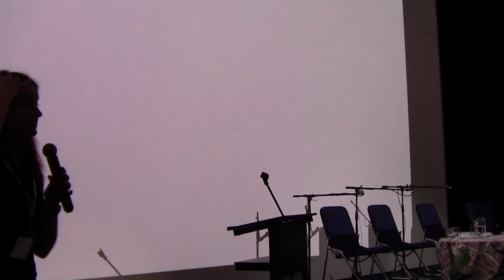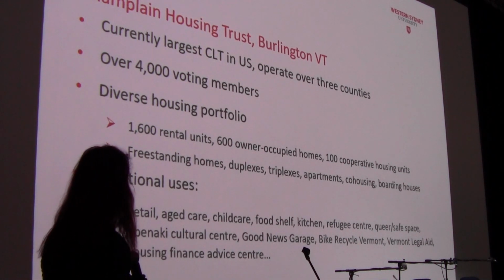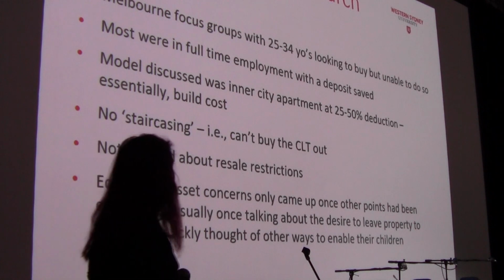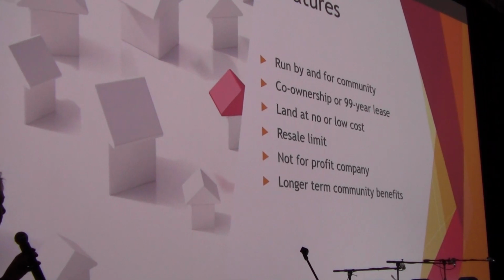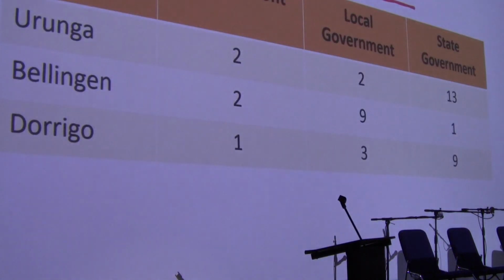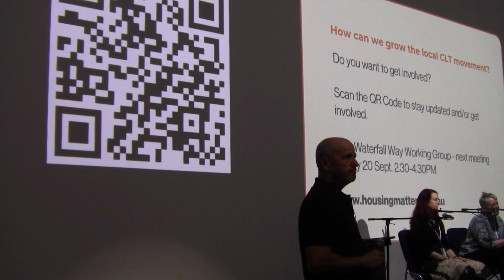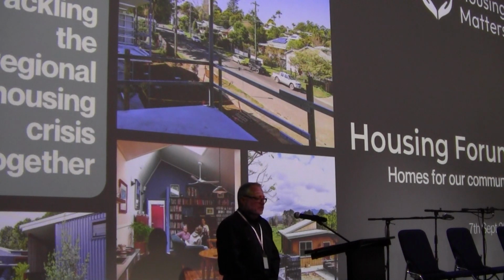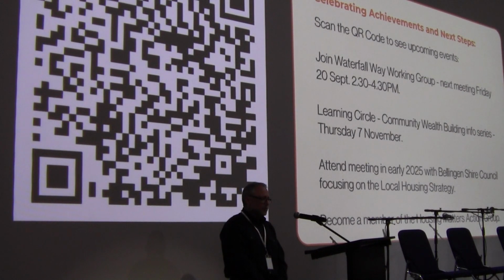Homes for our Community Forum, Session Two: Community Land Trust, September 2024.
Facilitator: Bruce Levy, Local Private Provider of Affordable Housing.

Speakers:

Prof Louise Crabtree-Hayes, Australia’s Leading CLT Expert, 'What is a CLT and how do they deliver affordable housing?'

Kerry Pearse, Waterfall Way CLT, ‘Homes for Locals - the Waterfall Way Community Land Trust mission.'